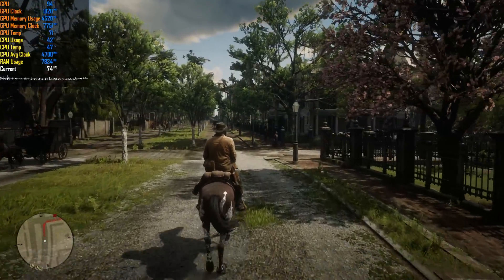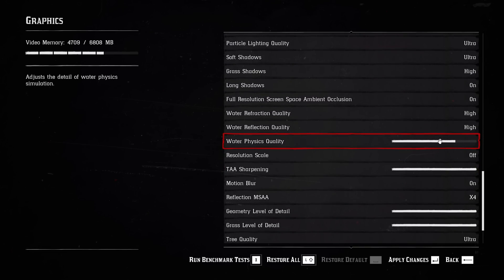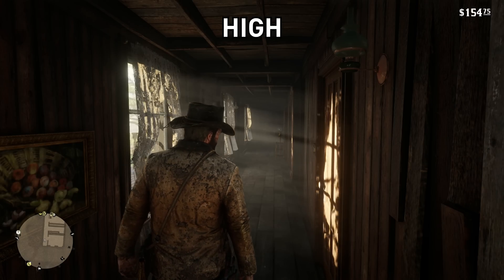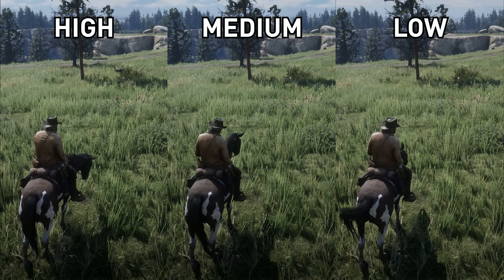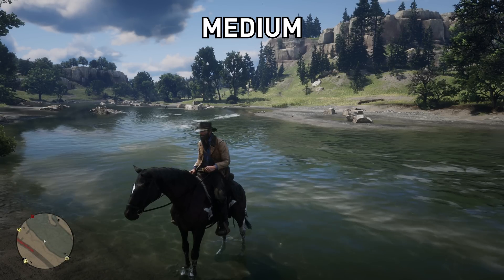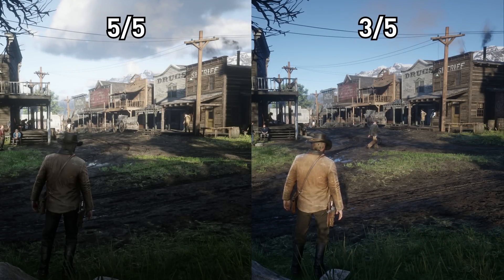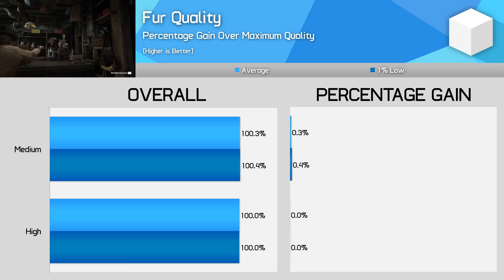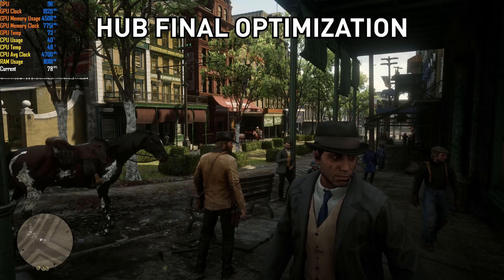Red Dead Redemption 2 Optimization [Part 2] Advanced Settings Tested for Even More Gains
Red Dead Redemption 2 PC Optimization [Part 2]